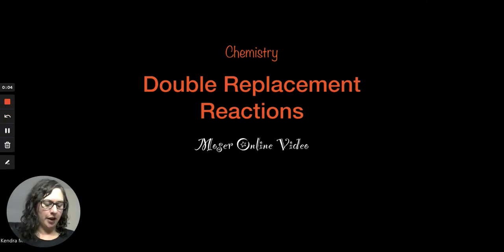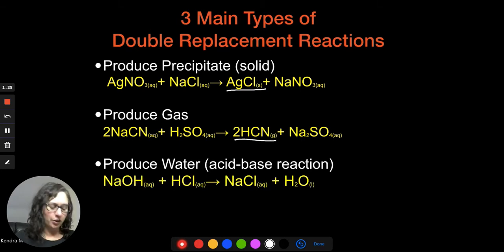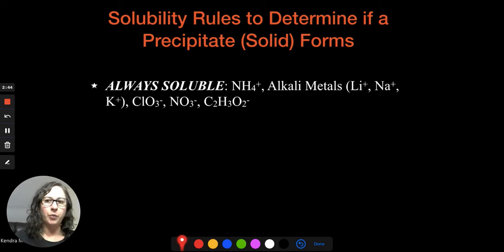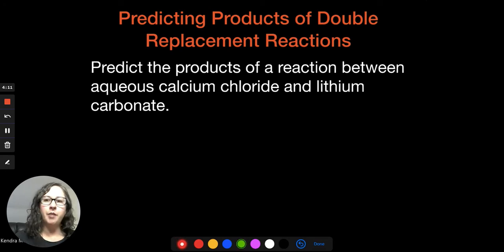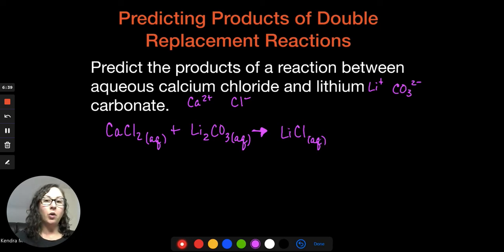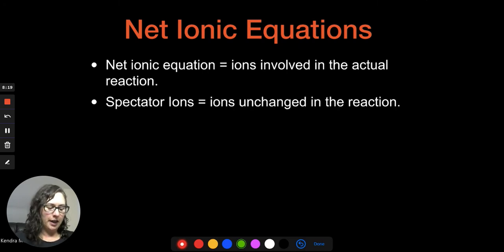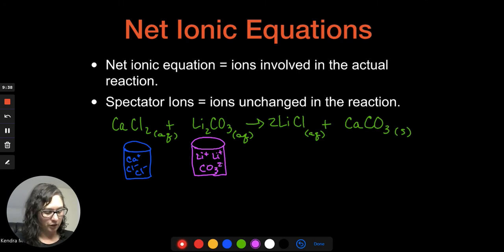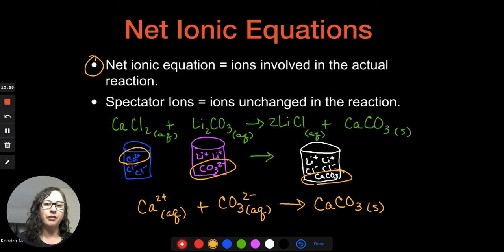Double Replacement Reactions